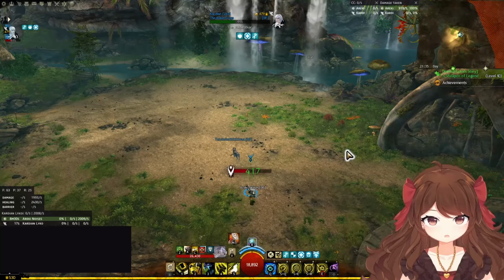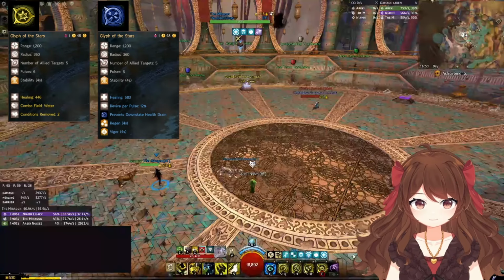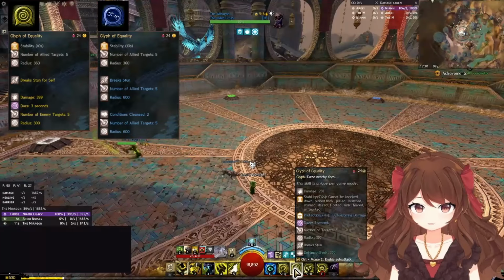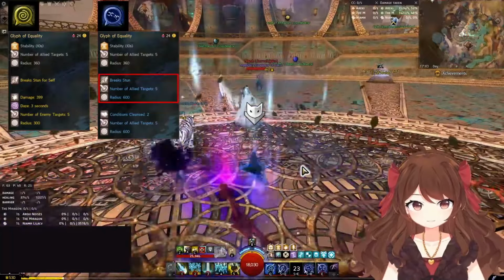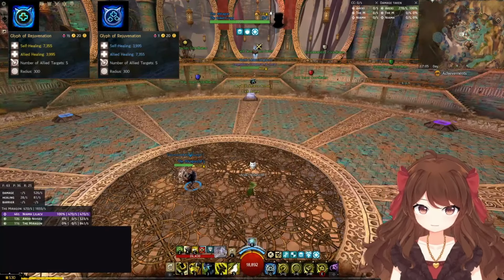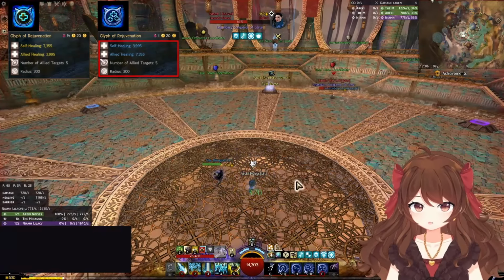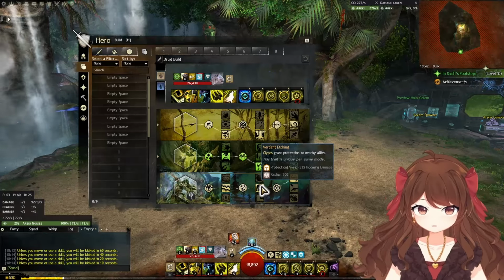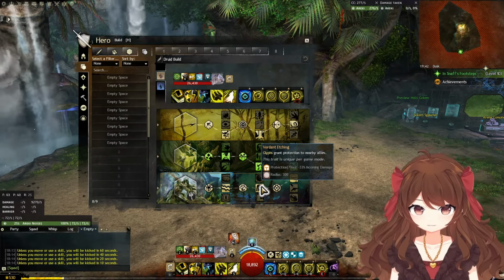Druid Glyphs Explained!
I usually stream Tuesday and Wednesday afternoons and Thursday evenings EU time!
00:00 Intro
00:36 Cast time vs CA
01:46 Glyphs intro
02:10 Glyph of the Stars
03:21 Glyph of Equality
03:51 Glyph of Rejuvenation
04:33 Glyph of the Tides
05:03 Glyph of Unity
05:58 Glyph of Alignment
06:23 Verdant Etching
06:38 Outro